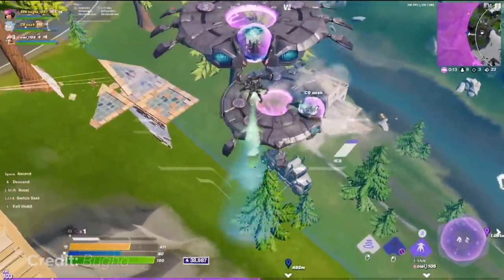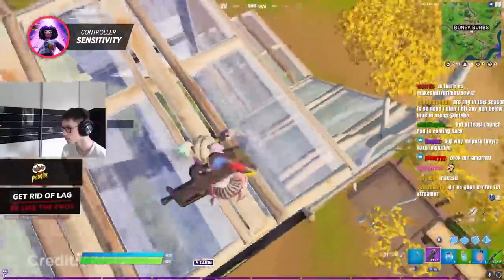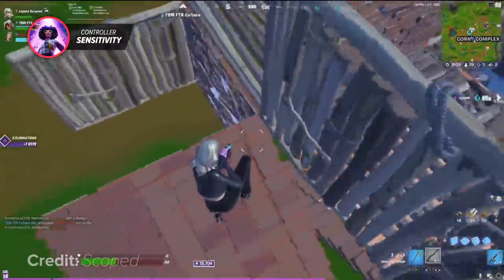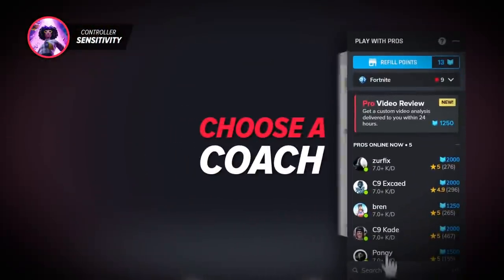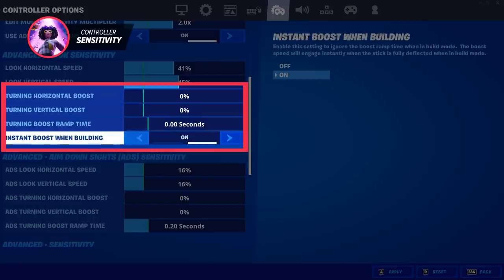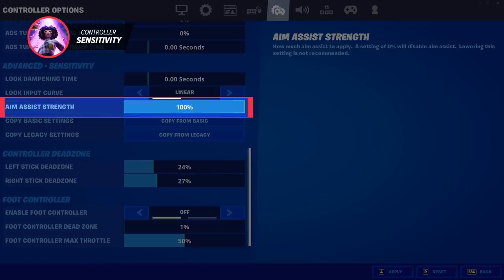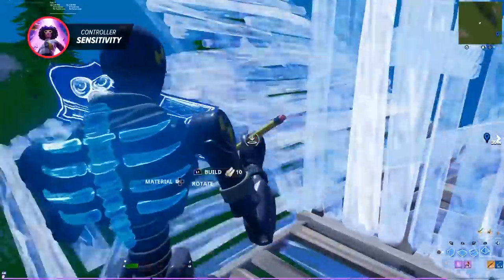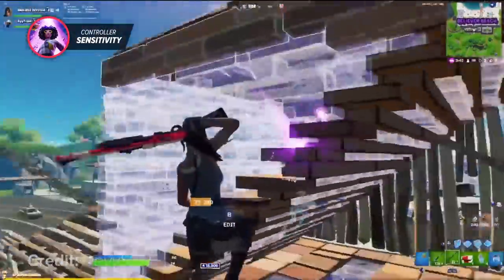How To Find The BEST Controller Sensitivity, Keybinds & Deadzones in Fortnite Season 7!